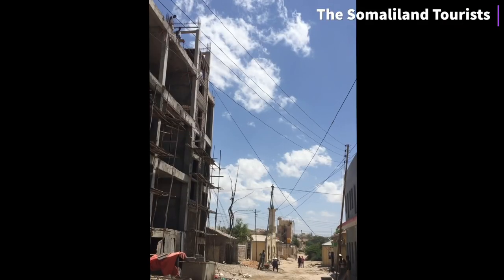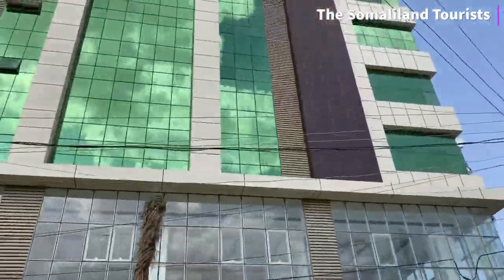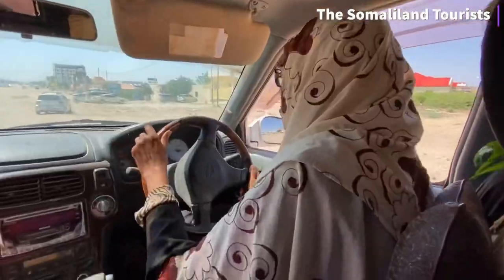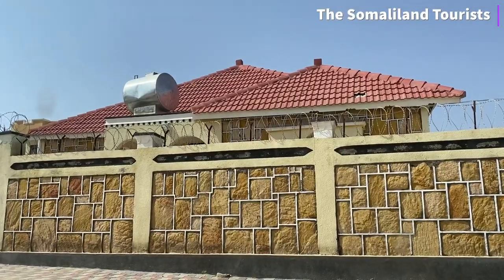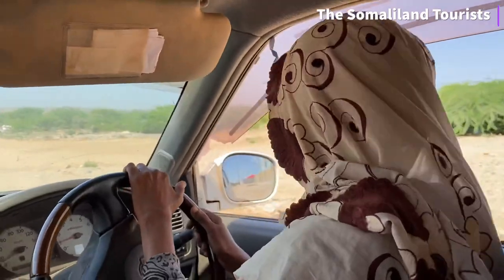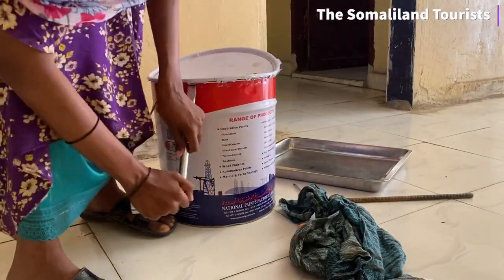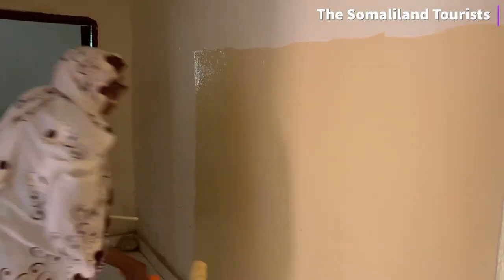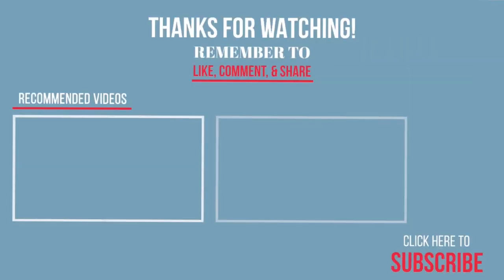Hargeisa is developing fast! - Somaliland 2021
Driving around the city sharing tips on construction techniques across the city of Hargeisa Somaliland 2021

A separate channel filled with helpful tips on life in somaliland and our farm journey.

Instagram for more daily life

Looking for a place to stay